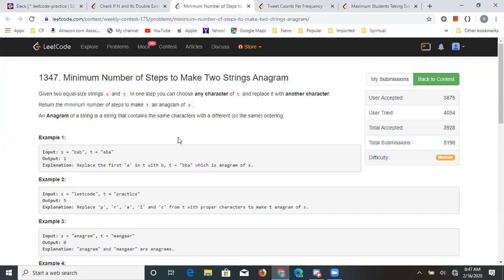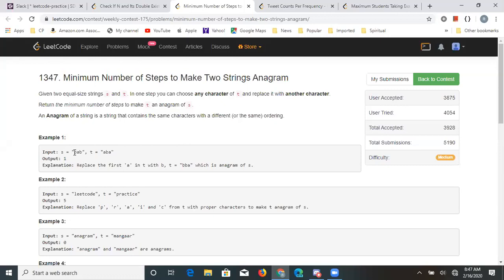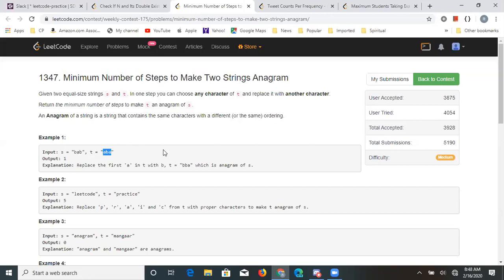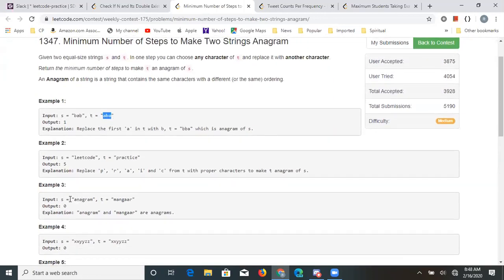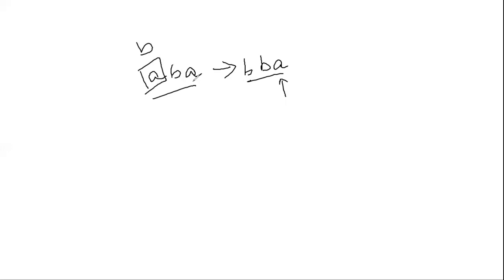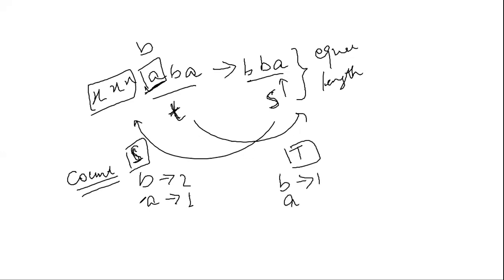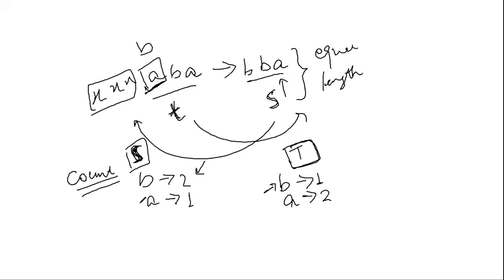Leetcode [1347] Minimum Number of Steps to Make Two Strings Anagram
Given two equal-size strings s and t. In one step you can choose any character of t and replace it with another character. Return the minimum number of steps to make t an anagram of s.